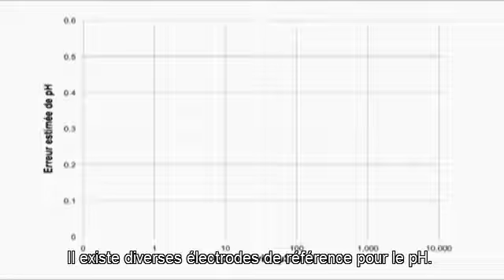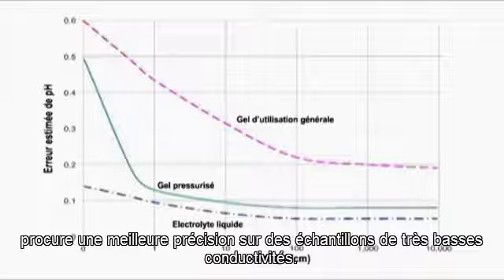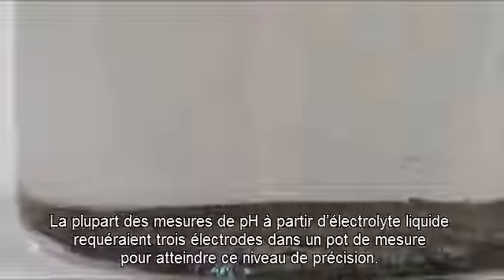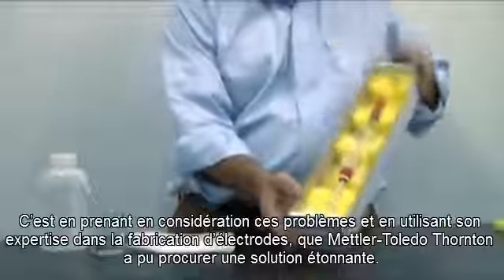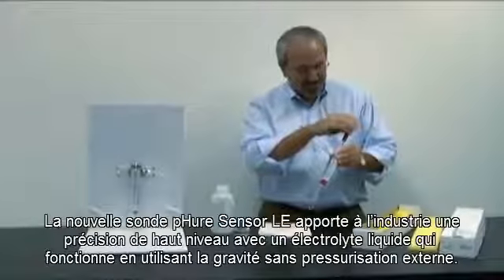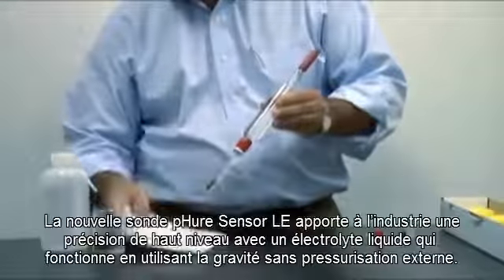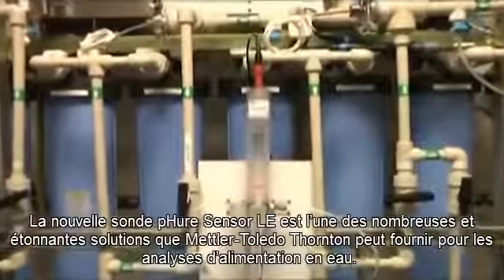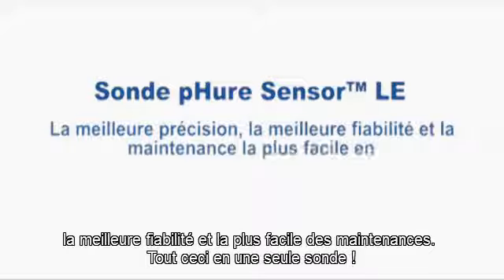Mesures de pH précises en basse conductivité, pour les systèmes d'eaux des centrales électriques